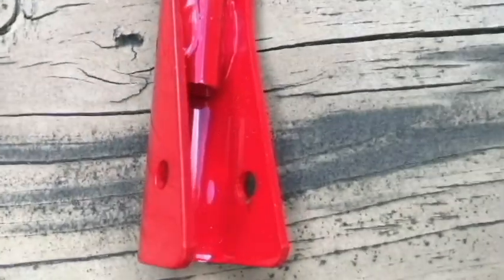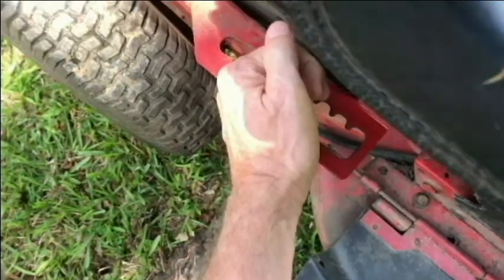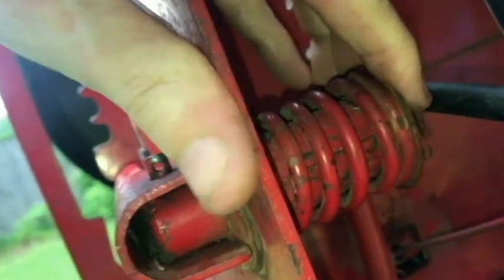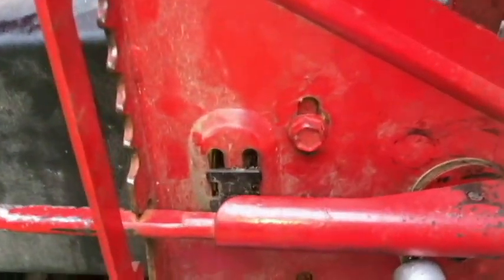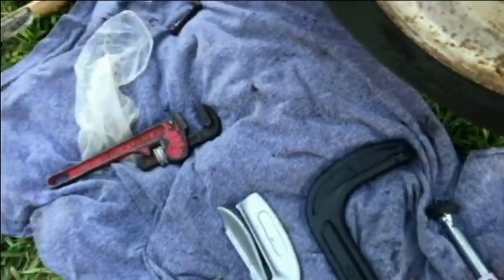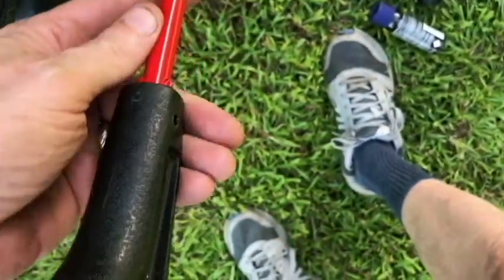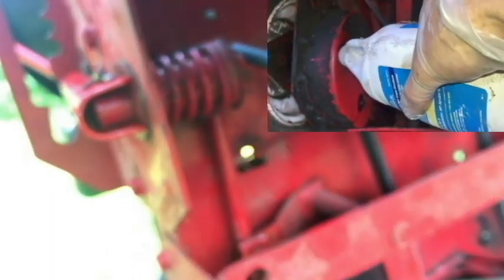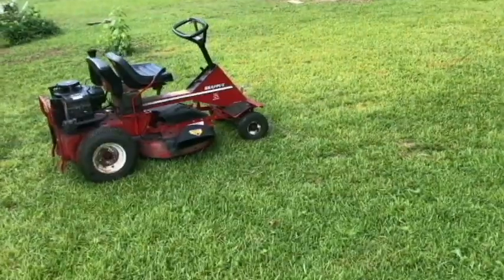Snapper Mower Gear Shifter Replacement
Removing a broken oem Snapper shift lever on a 6 1/2 HP rear mounted mower & replacing it with a new aftermarket lever.